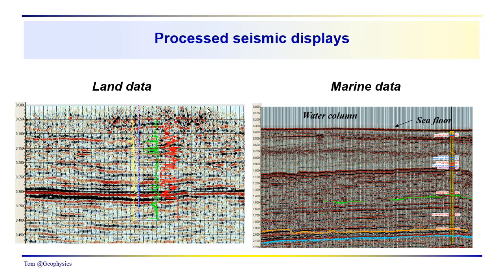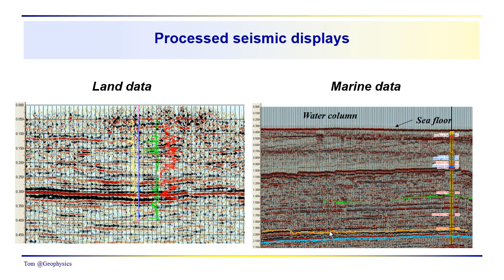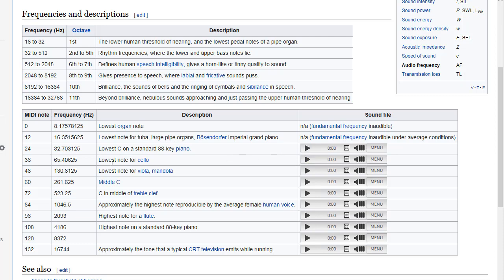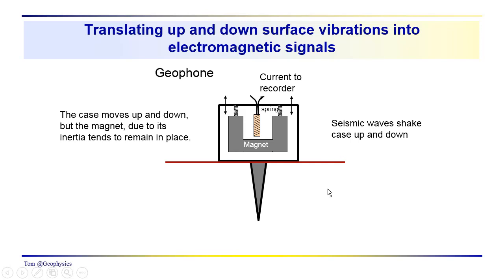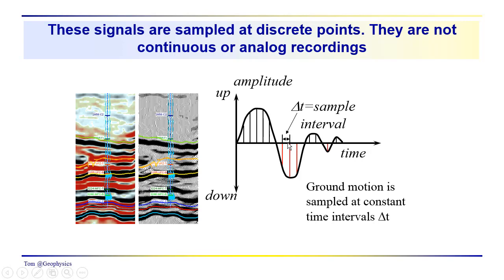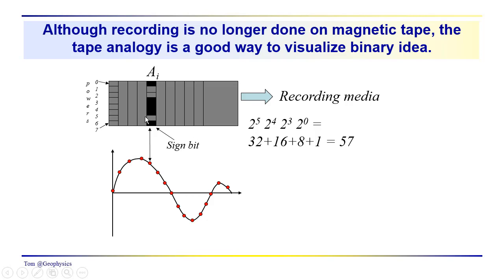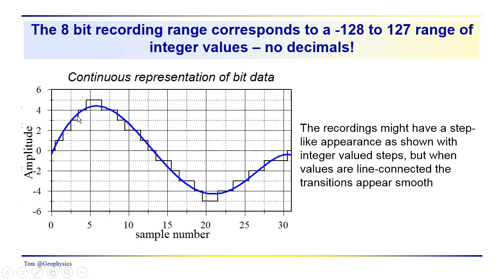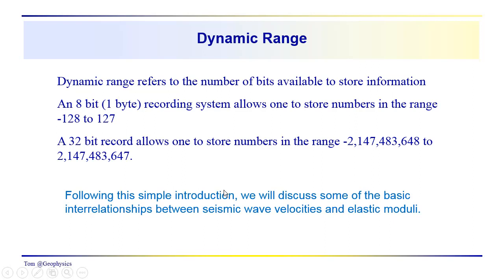Geophysics: Seismic - basic display format, frequency content and binary data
Typical examples of seismic data are shown and we discuss freqquency content and listen to some of those frequencies. We also discuss the nature of binary data. multi-bit recording and dynamic range.